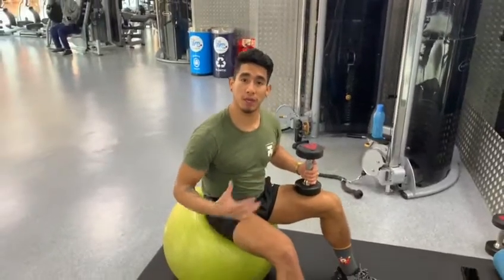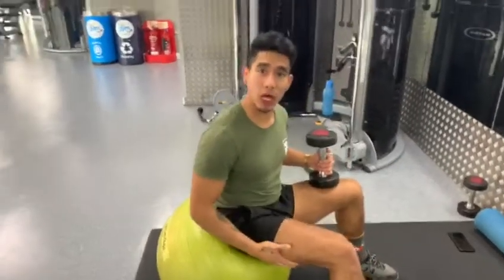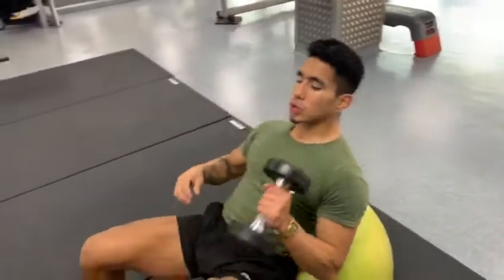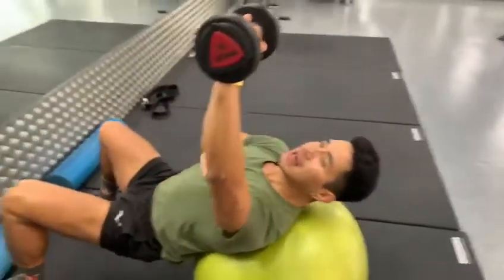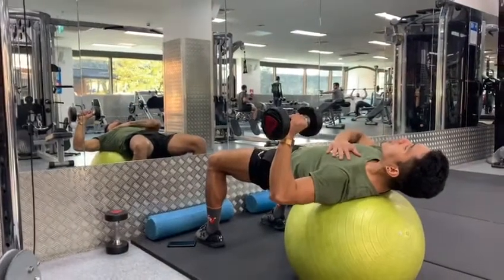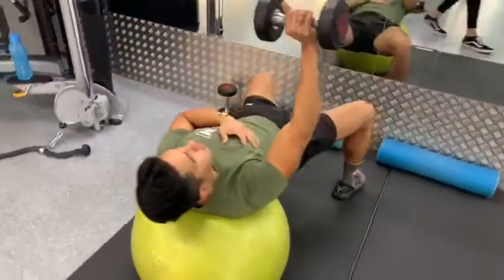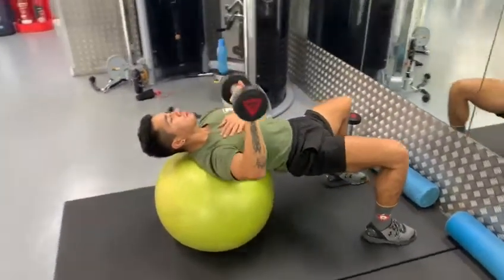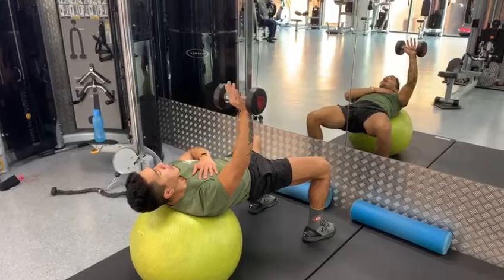Medicine Ball Single arm Bench Press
Target: Main muscle: Chest and Full body.
Hola, if you want to know me a bit better
and fall in love with fitness and a healthy lifestyle
you can find some motivation and inspiration 👇

Facebook: Emmir Moran Gomez or @themindsetpt